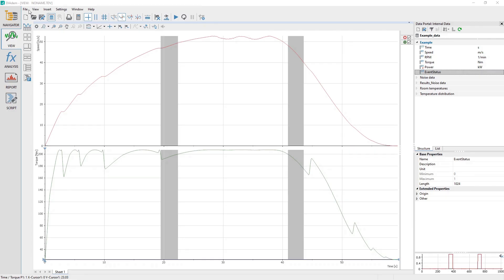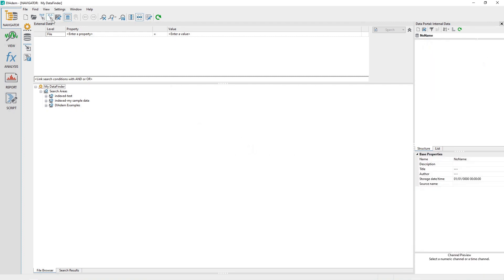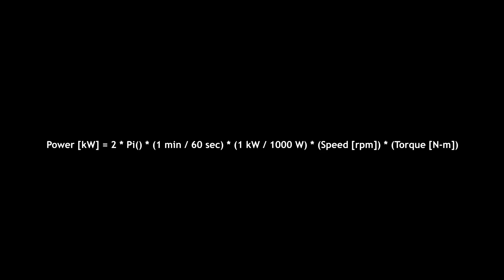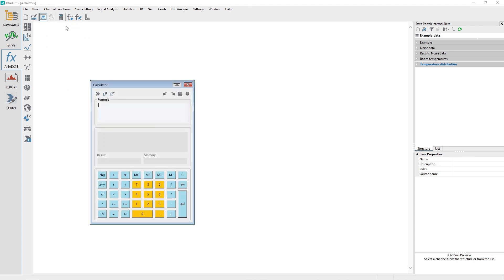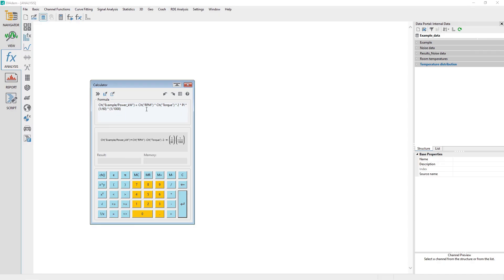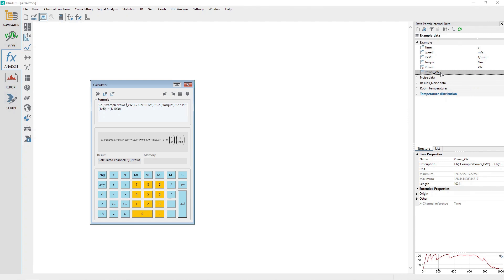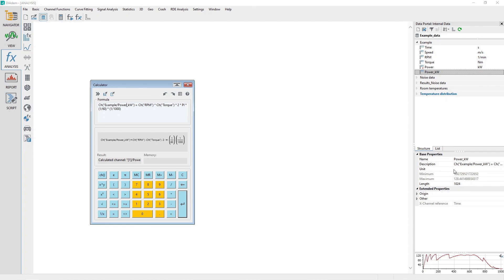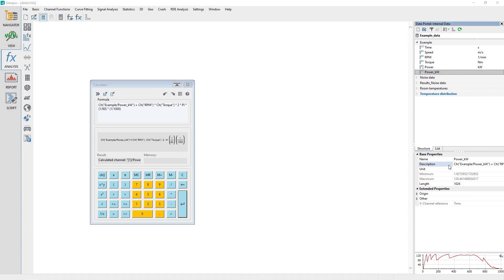NI DIAdem tutorial #31 - ANALYSIS Calculating Power Using Calculator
Use the 'Calculator' to calculate a new channel 'Power' from the channels 'Torque' and 'Speed'.